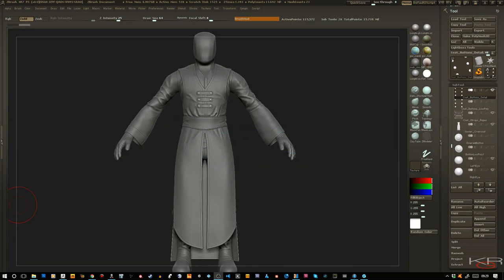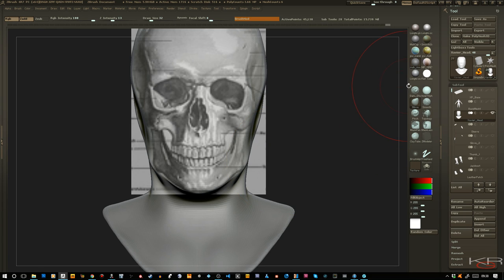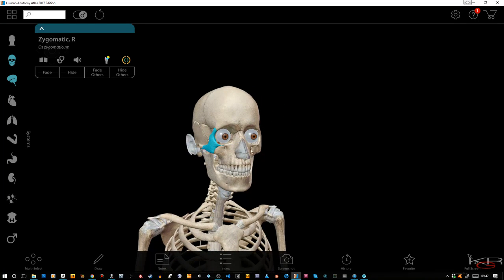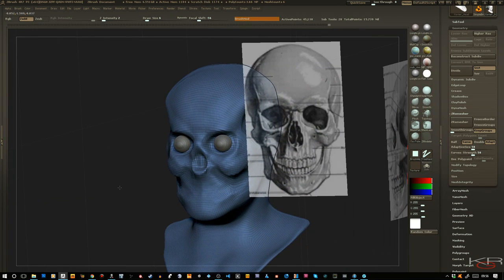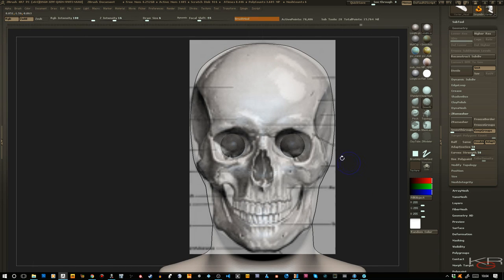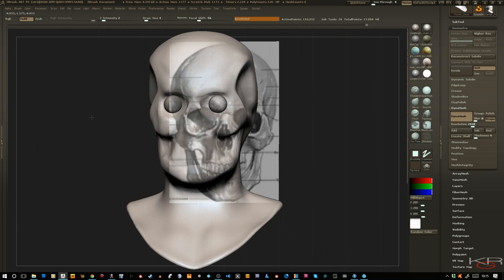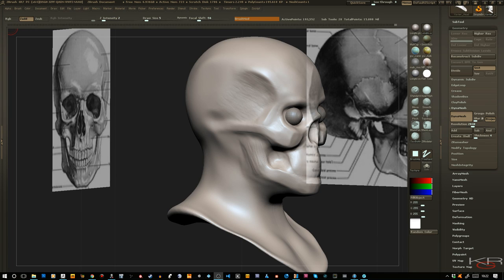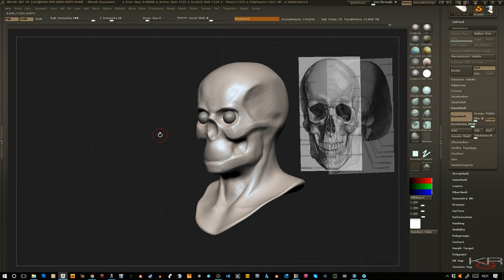Art with KRGraphics, Close and Personal: Head Sculpting (Part 1)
In this episode, I demonstrate the creation of the characters' head from the cranial mass to the facial features... for the session, I wanted to focus on sculpting and carving out the bones in the face, before adding skin... session time about 50 minutes.